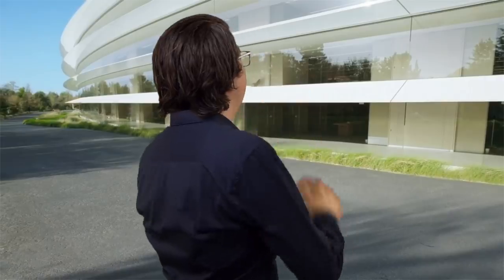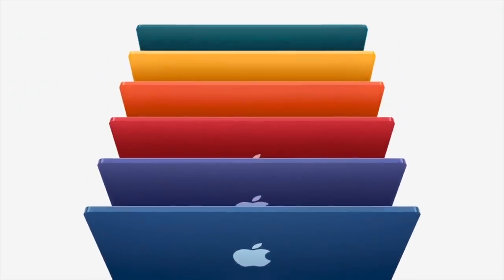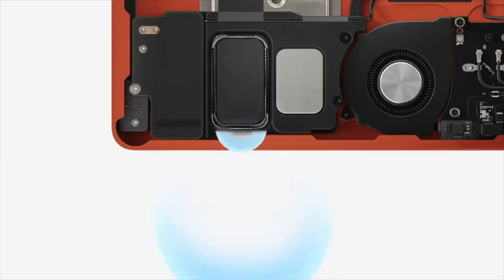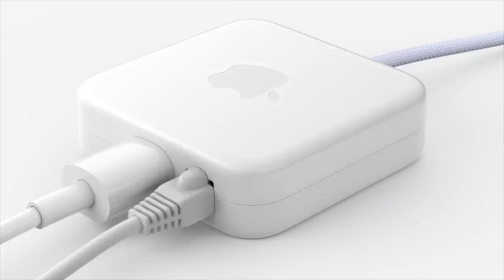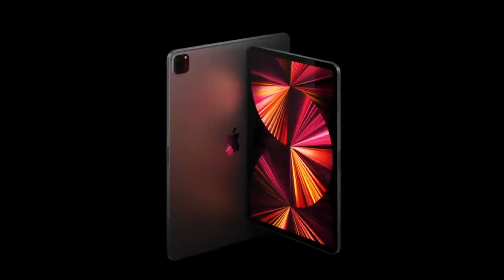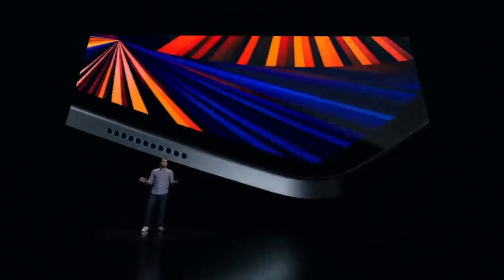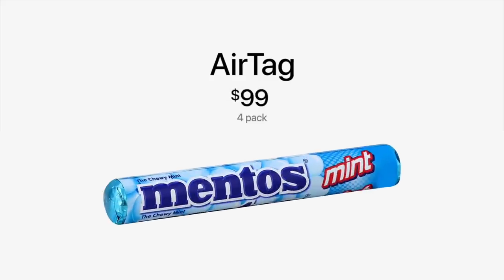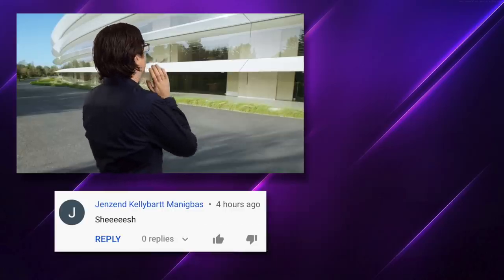New iMac 2021 PARODY - “iPad Pro on a Stick”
Introducing the all new M1 iMac and iPad Pro 2021!